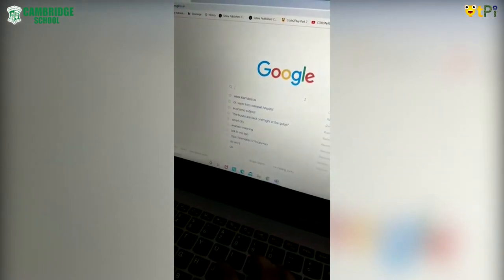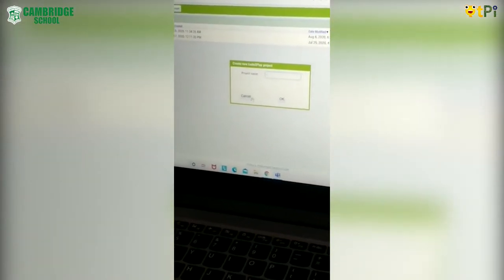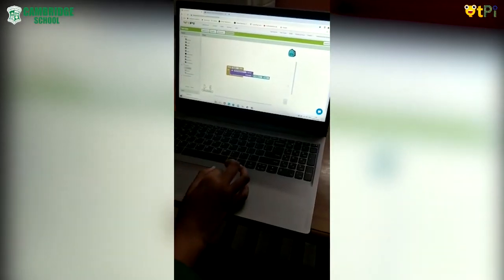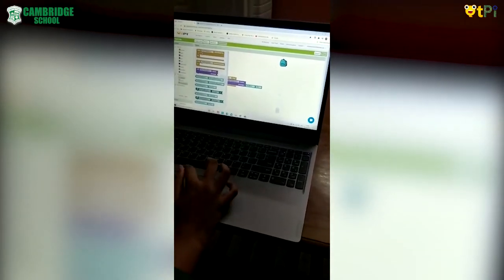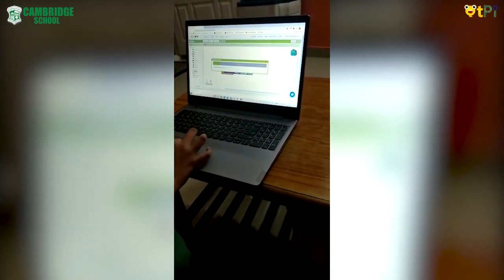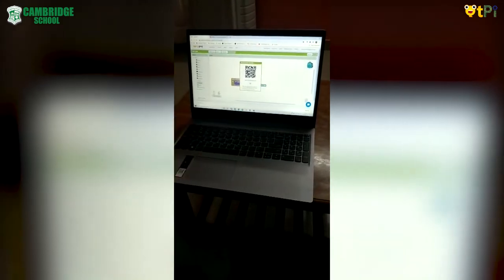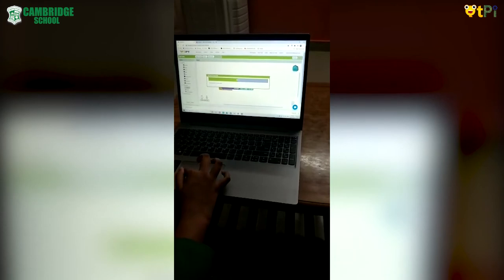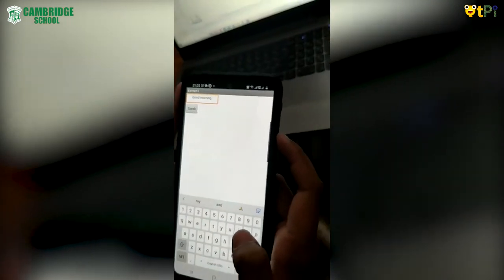Prerana's "Talk to me" App I Learn mobile app development with QtPi robotics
Prerana made the app Talk to me using stemdesi.in platform of QtPi robotics. Learn coding and robotics with QtPi robotics.

Regards,
QtLearn (QtPi Robotics)